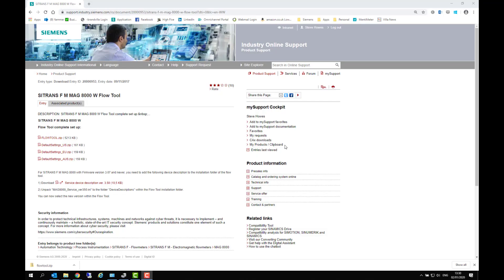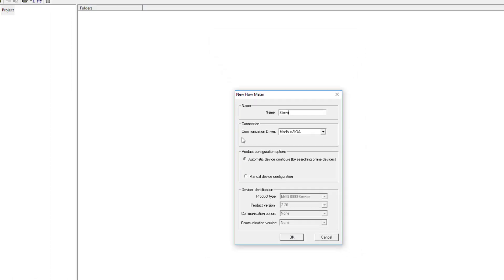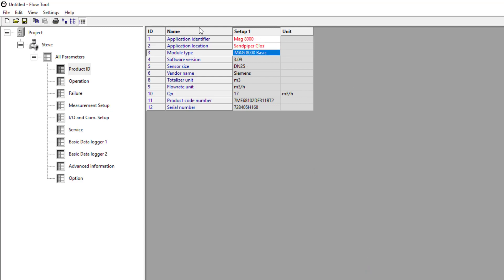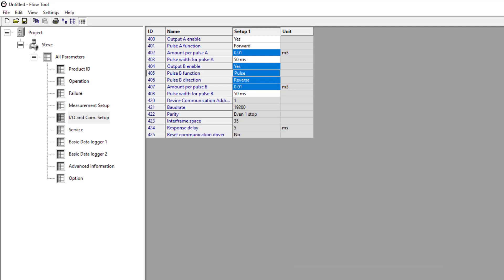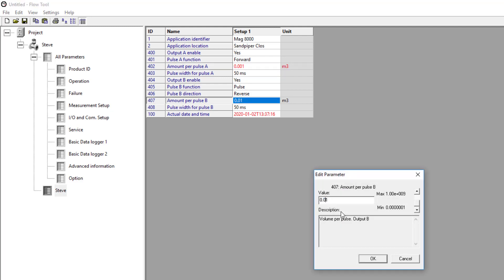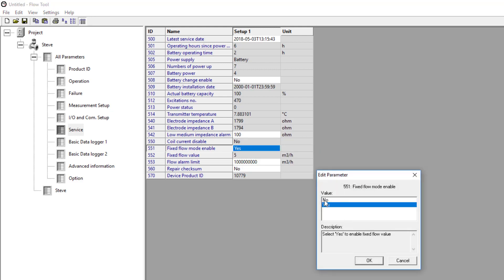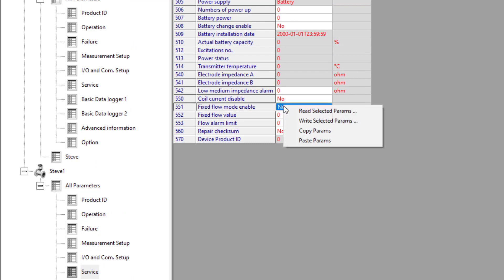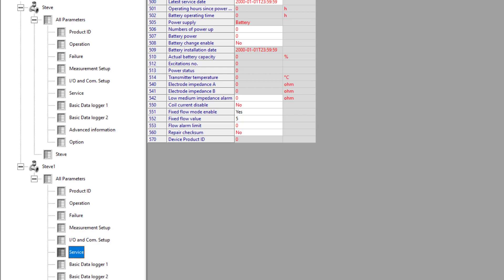How to use Siemens "Free" Mag 8000 configuration tool (Flow Tool)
See how to use Siemens Free of Charge software tool for the SITRANS FM Mag 8000 battery powered flow meter.  This video shows you some of the nice features and explains the pros and cons of this simple software package.

Video Content
0:00 Intro
0:20 Downloading Flow Tool
1:25 Connecting to a Mag 8000
2:25 Programming location & identification
3:15 Downloading parameters and password 1000
3:43 Programming pulse outputs
4:40 Adding custom parameter folder
5:40 Date & Time
6:04 Downloading custom folder parameters
6:25 Diagnostic Electrode Impedance
7:15 Simulate flow to test outputs
7:40 Opening project offline
8:45 Enabling fixed flow (offline)
9:35 Viewing simulated flow.